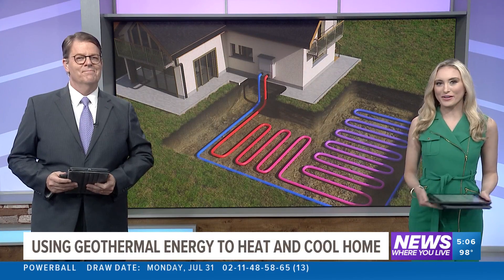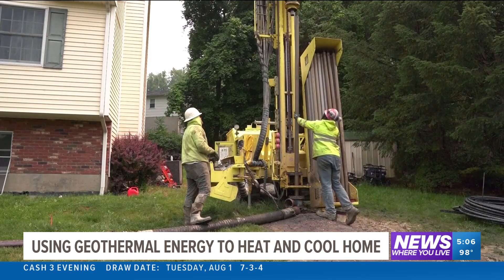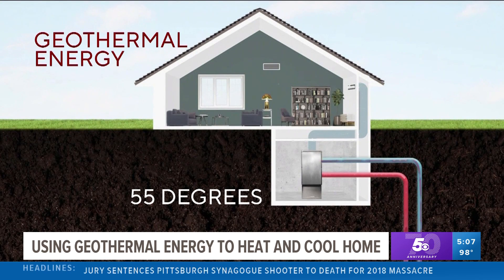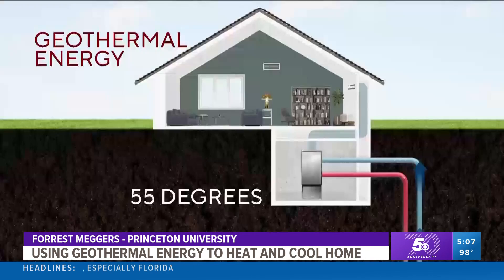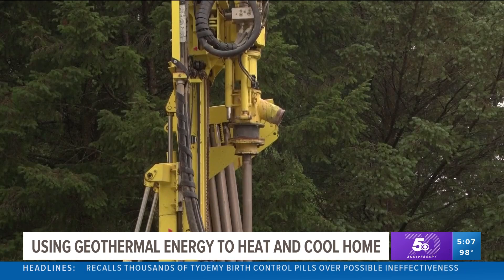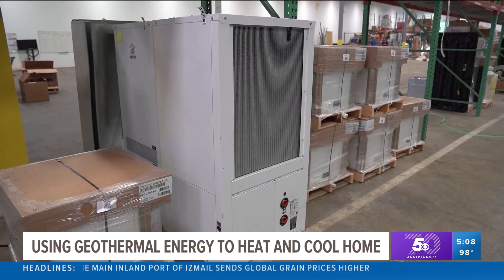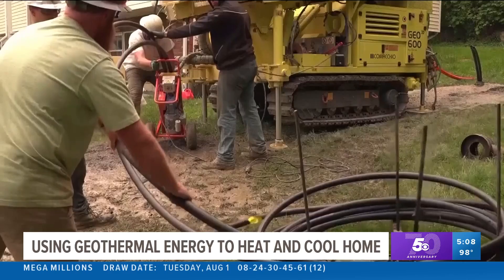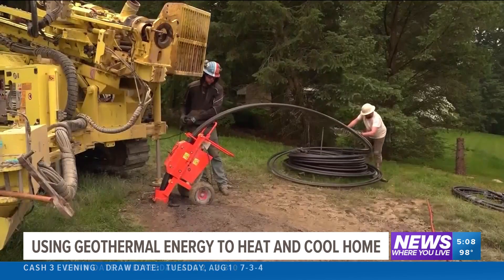Geothermal energy to heat and cool your home: What is it?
Some people are trying a new energy source that you may not have heard of before and it doesn't affect the look of your home either: Geothermal energy.